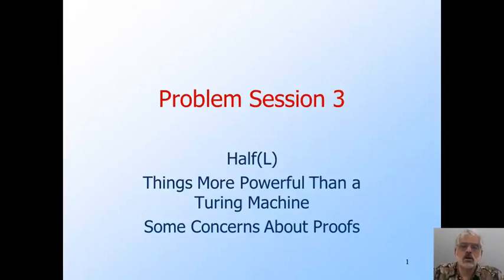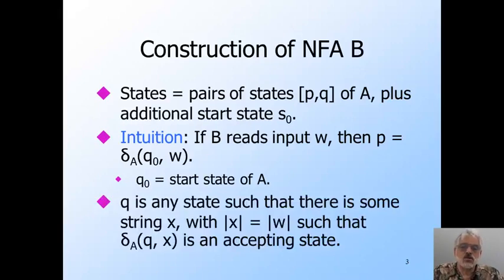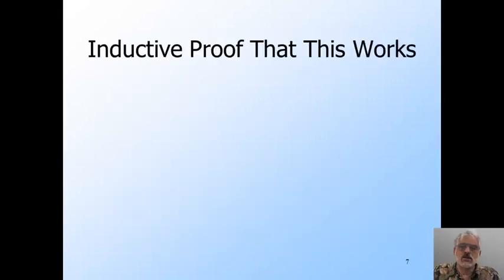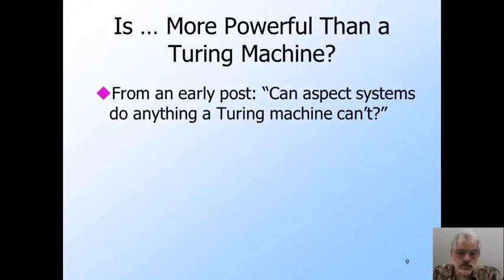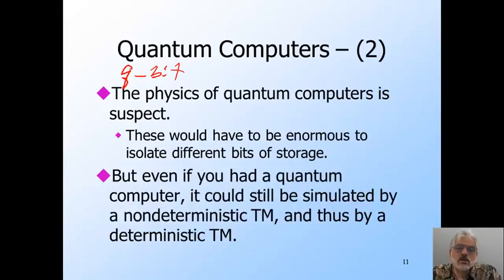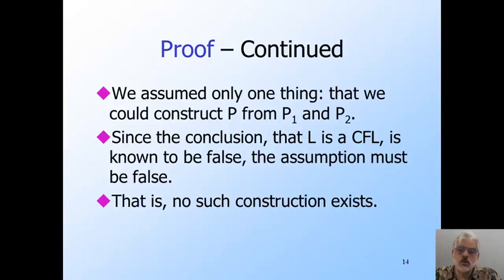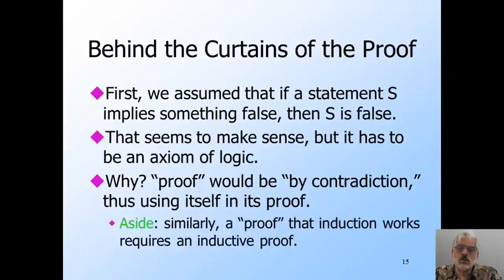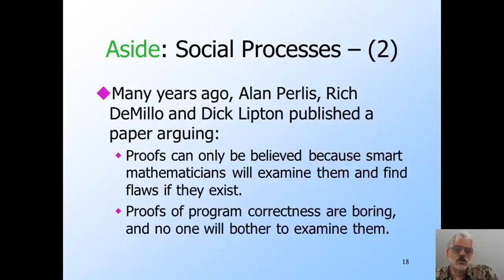【Lecture 25】 CS154, Introduction to Automata and Complexity Theory 2020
Problem Session 3